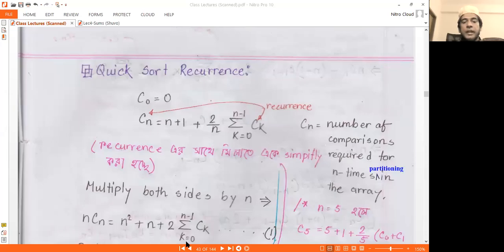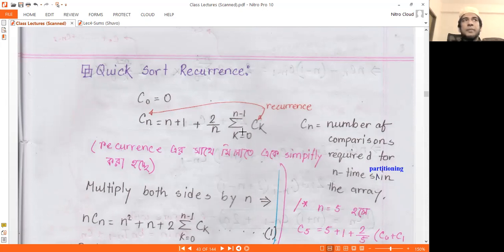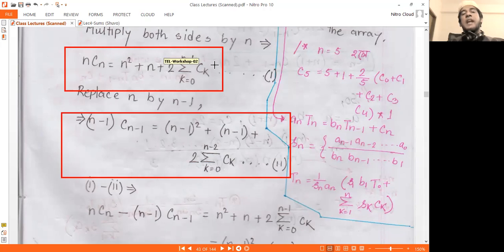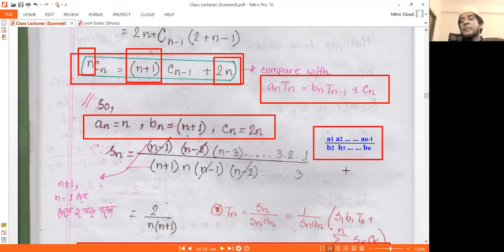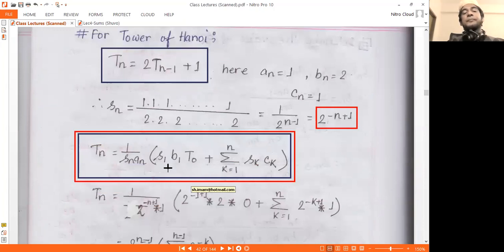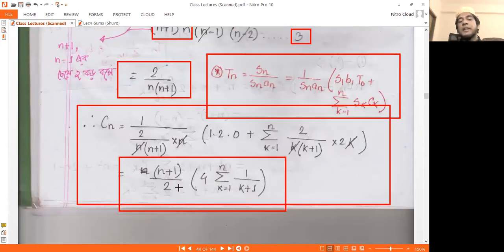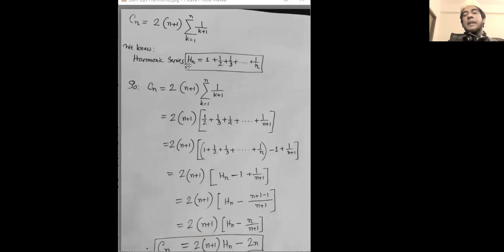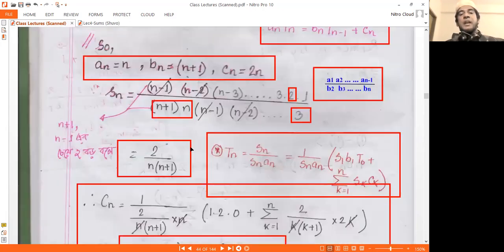11 QS Recurrence to Sum (Part 02)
Concrete Mathematics
Chapter 02 SUM